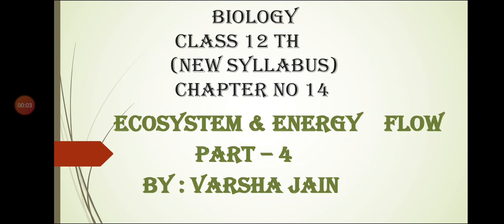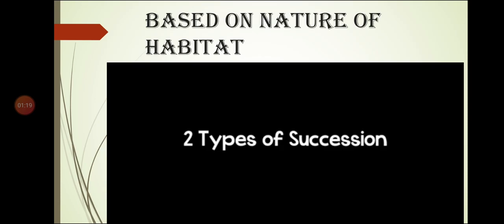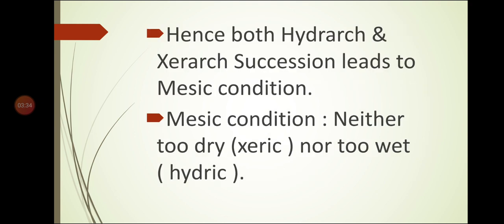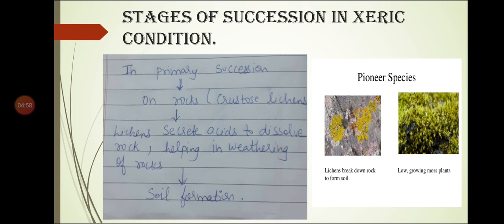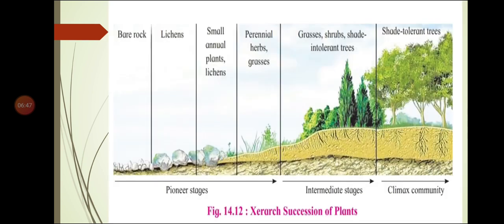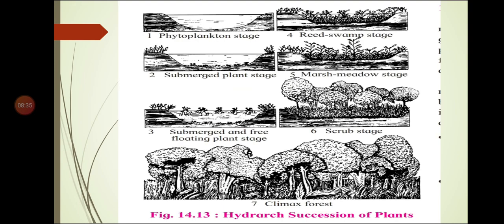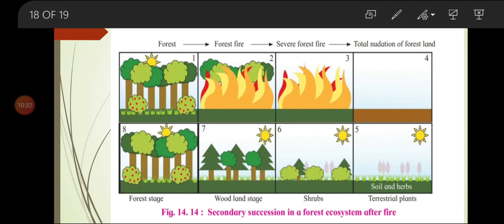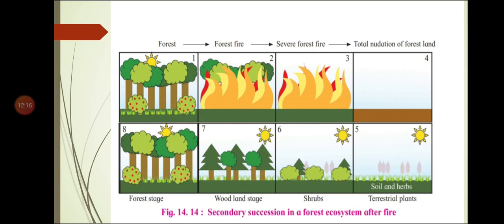Biology # Ch14 # Ecosystem & energy flow # Part 4 # L No 36 # types of succession